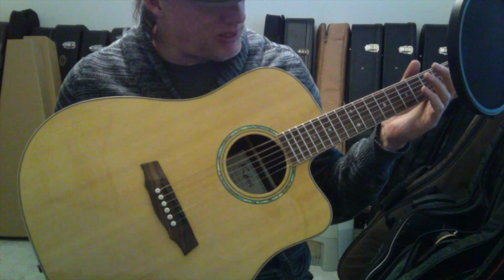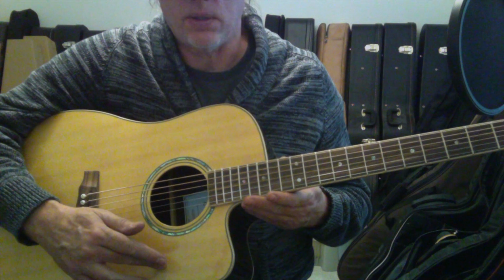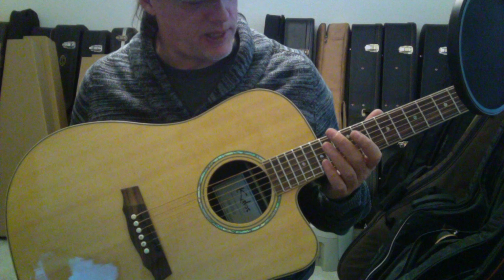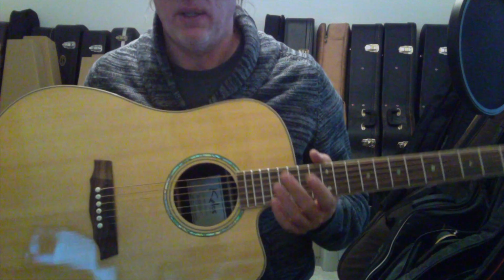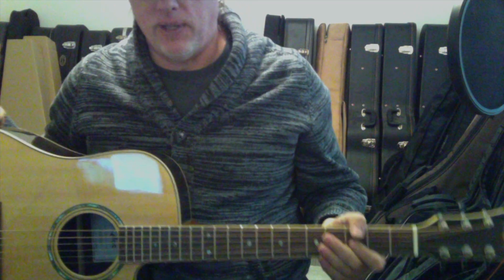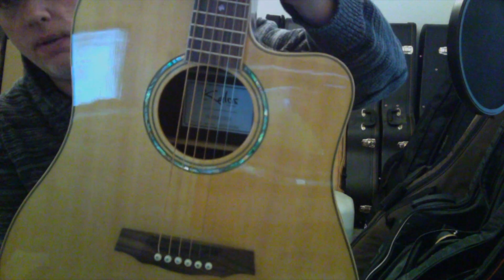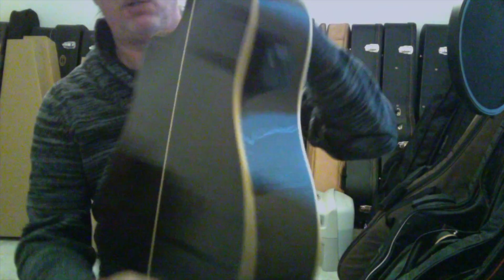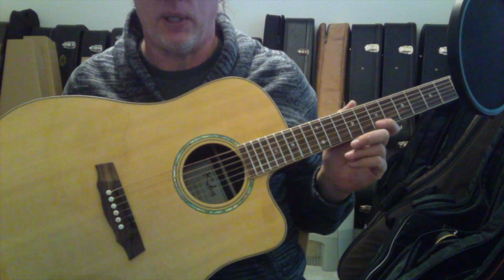Kalos Electric Acoustic Guitar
This is a Kalos SDG382CEQ Dreadnought Cutaway Electric Acoustic with solid spruce top, rosewood back and sides, and Fishman electronics.  Kalos guitars are made by Cecilia, the well known bowed strings instrument manufacturer.